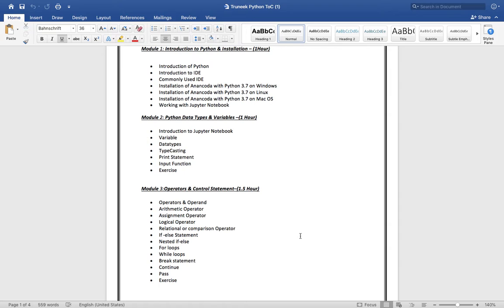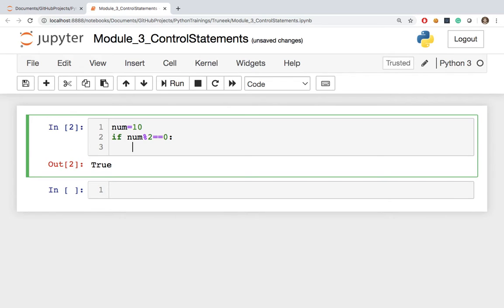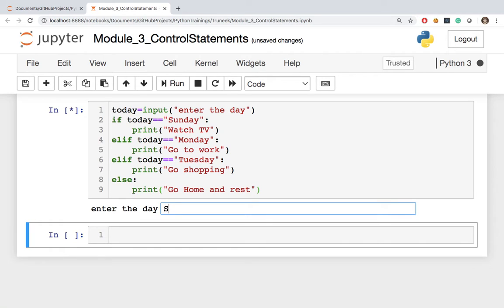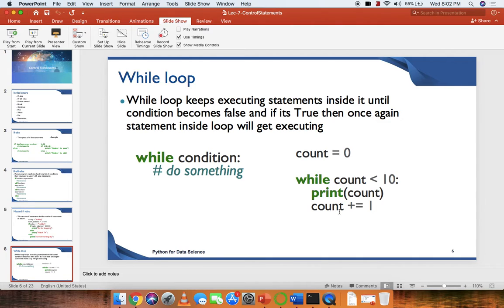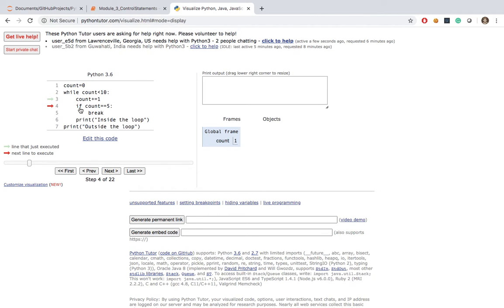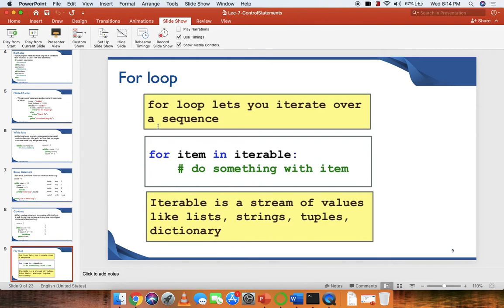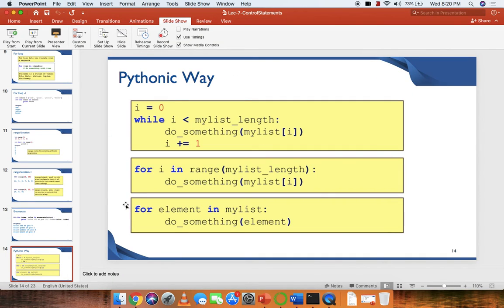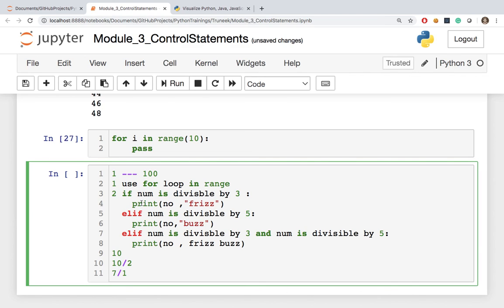If else | Nested If else | while | loops | Enumerate | Python Tutorials for Beginners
Hi EveryOne !!
This video contains explanation about loops , for-loop , while-loop , nested for , multiple if , enumerate function .